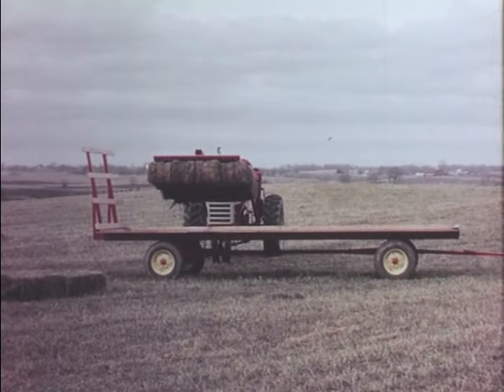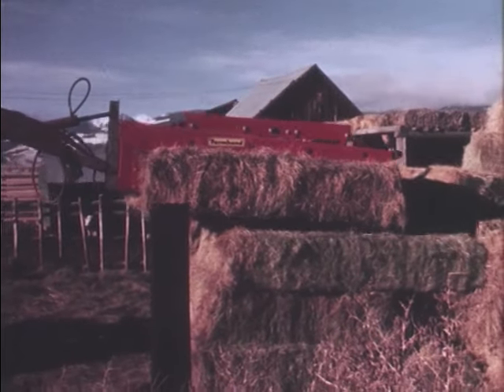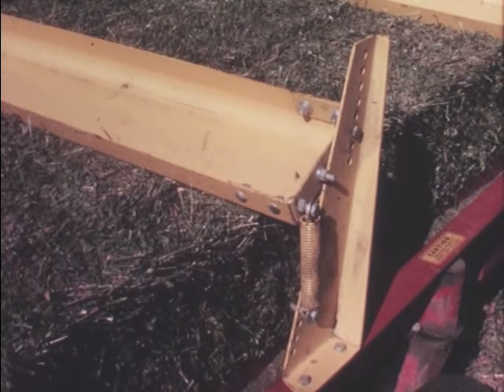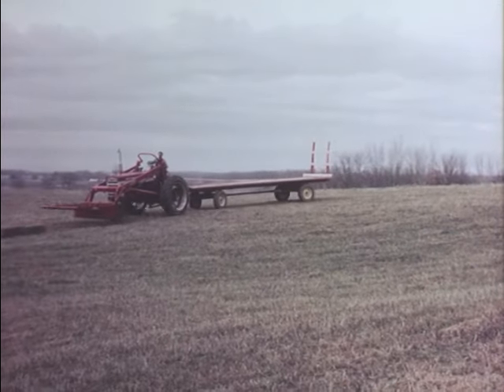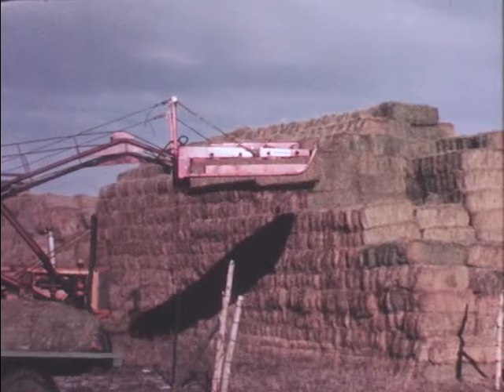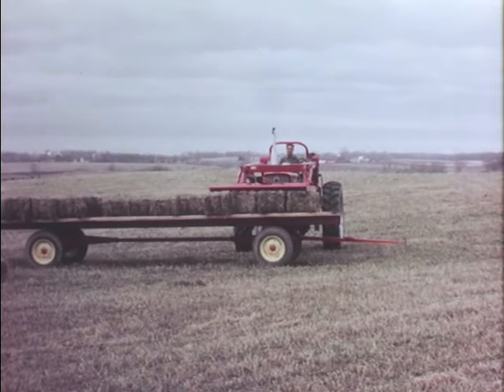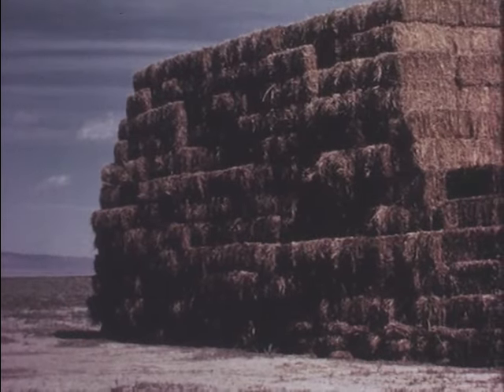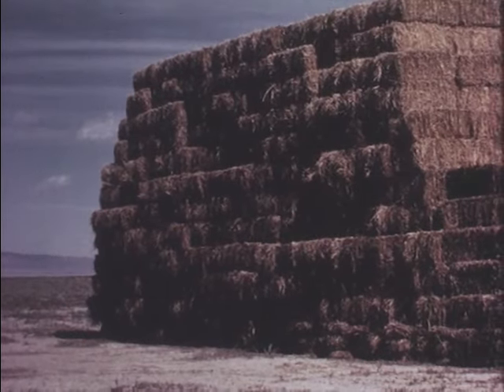Bale Handling With No Hand Labor (1950s)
A promotional film for farm equipment. Features beautiful footage of bale making and handling equipment.